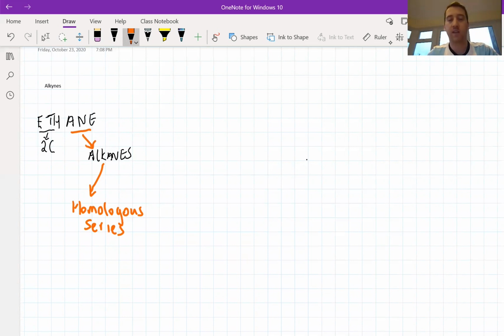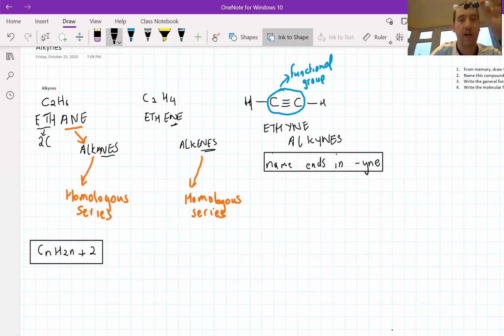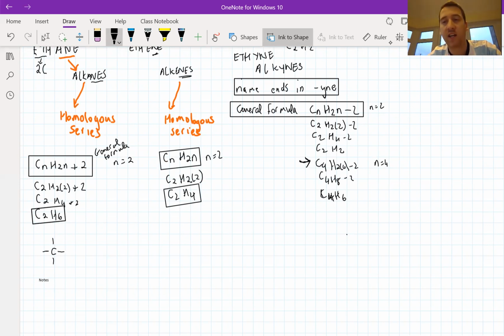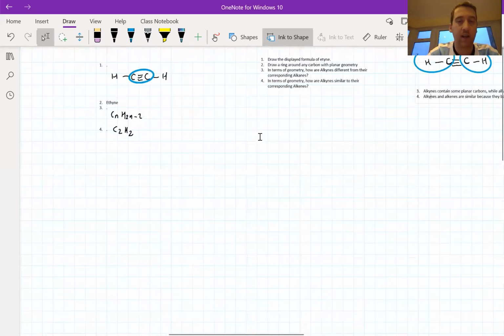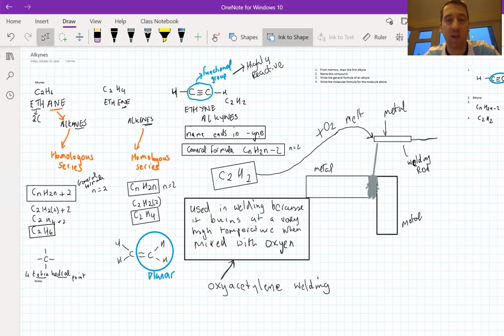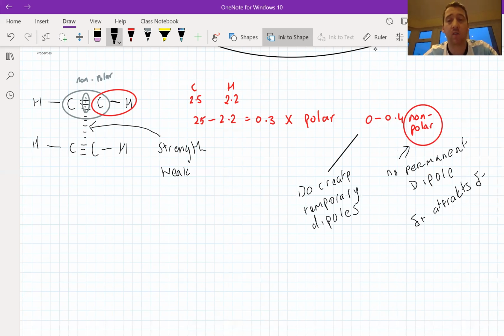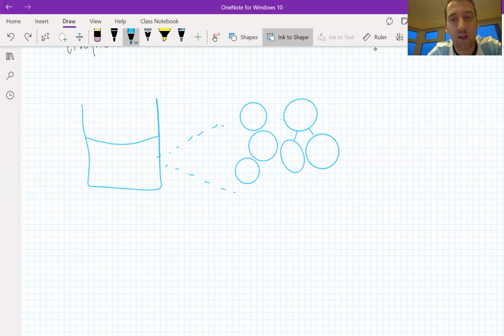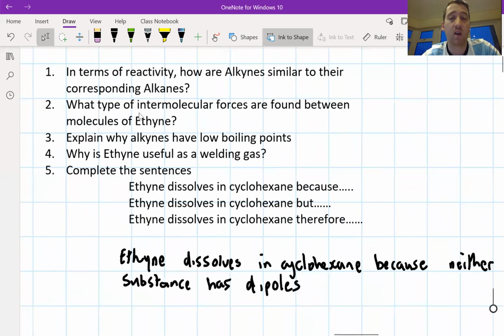Leaving cert chemistry - Organic chemistry video 15 - Alkynes